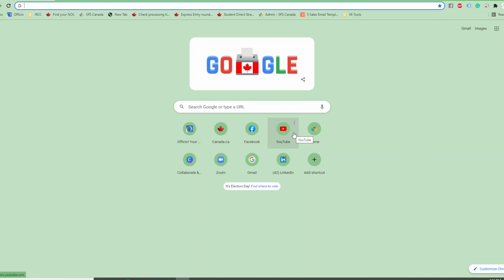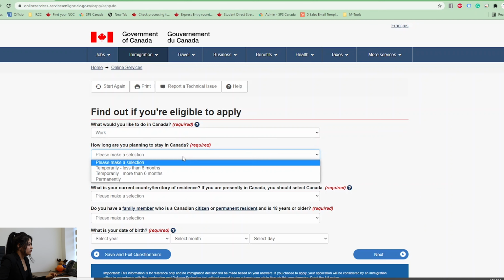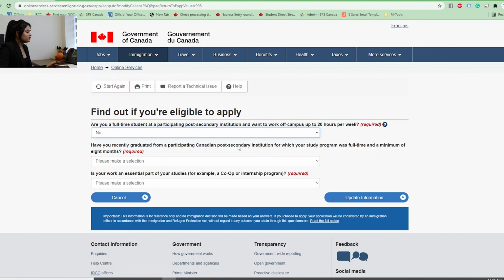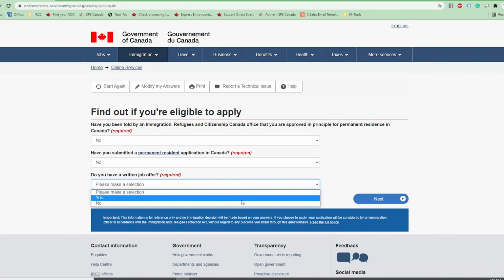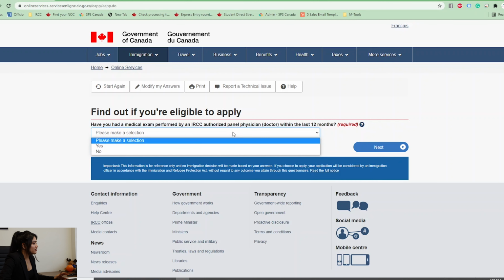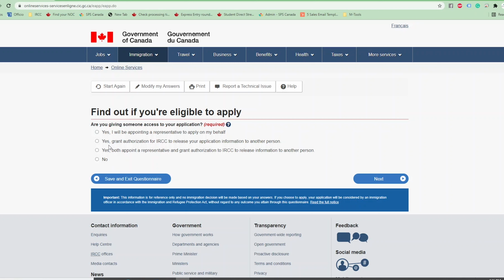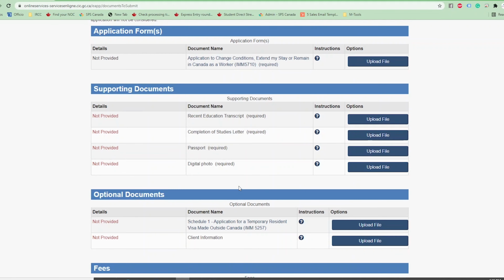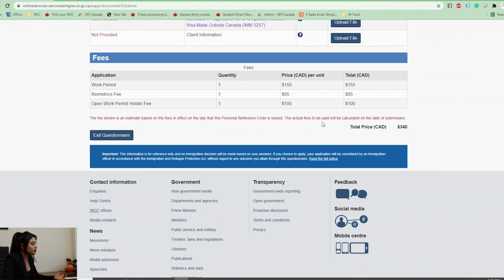How to apply for a Post Graduation Work Permit in Canada? A step-by-step PGWP Guide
How to apply for a Post Graduation Work Permit in Canada? A step-by-step PGWP Guide for International Students

Did you graduate from an eligible post-secondary institution? You might be eligible for a Post Graduate Work Permit. Here's a detailed guide with a step-by-step process to submit your PGWP application.

The Post-Graduation Work Permit Program allows students who graduated from the eligible Designated Learning Institutions (DLIs) to apply and obtain an open work permit. With this, you can gain valuable work experience in Canada as a temporary resident, which can help you qualify for permanent residence through the Canadian Experience Class if worked under eligible National Occupation Classification (NOC), skill type 0, or skill level A or B.
Based on your circumstances, you might be eligible to receive upto 3 years of post-graduation work permit.

Policies, regulations, application requirements, forms, and procedures from the Government of Canada may change at any time. The answers in the video are subjective to the viewers and relate to personal circumstances. Application approval will be determined by Immigration, Refugees, and Citizenship Canada (IRCC). SPS Canada Immigration does not guarantee an approval based on this video tutorial.

If you have any questions about your situation and require professional legal advice, please use this